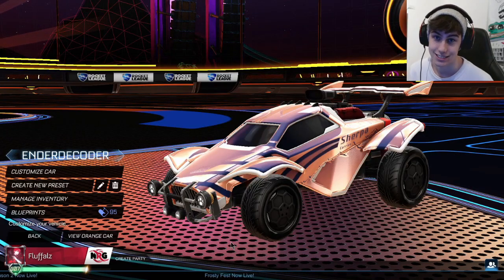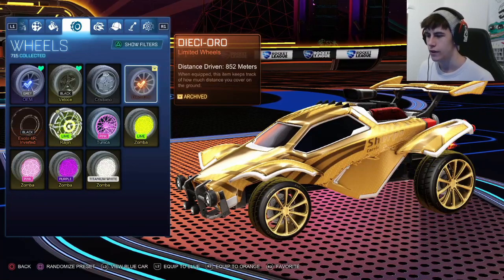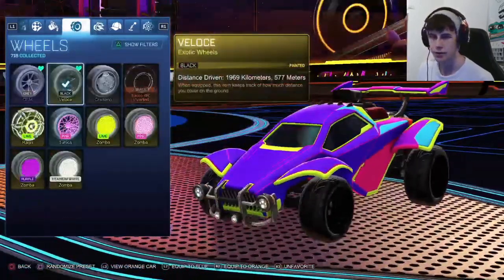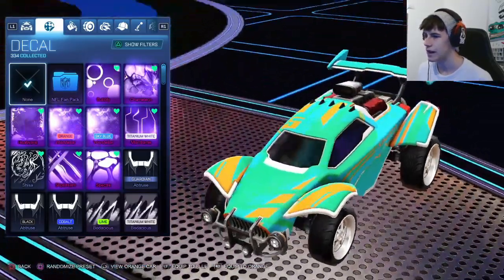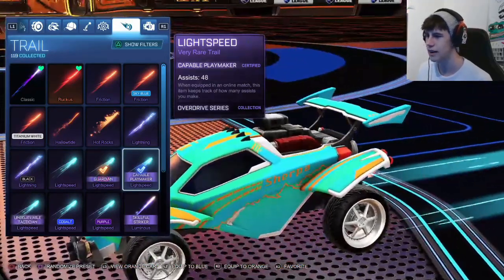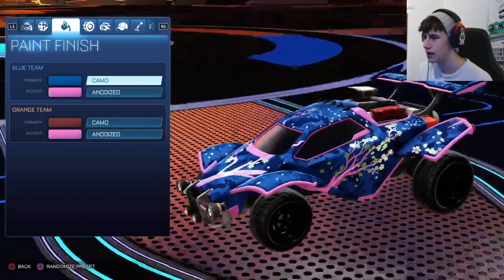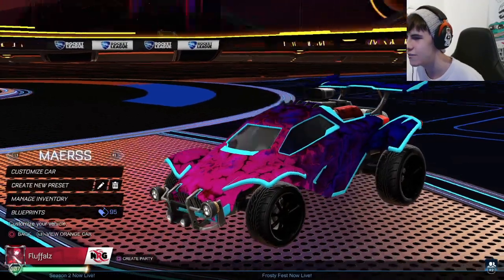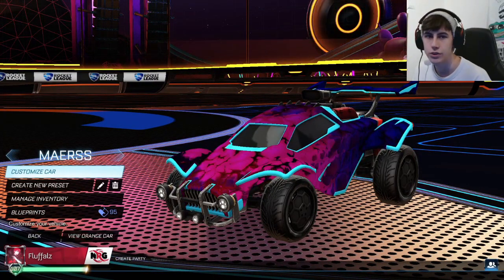5 Discord Community Designs! | Fluffalz' Discord Designs!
Today I wanted to present 5 Designs made by my lovely Discord Community!

I'm a Car Designer in Rocket League and make Tryhard and Clean Designs that you can play with in game!

Special shoutout to Rens._.Designs for the epic thumbnail!